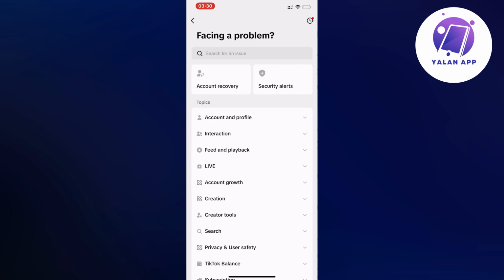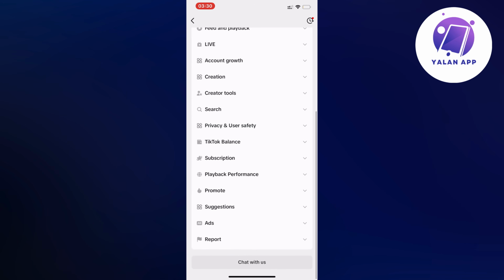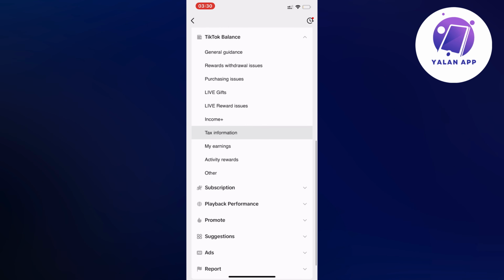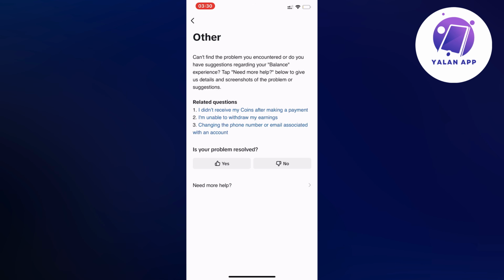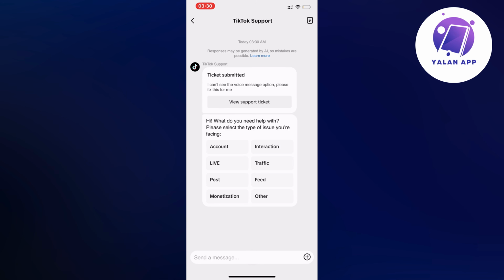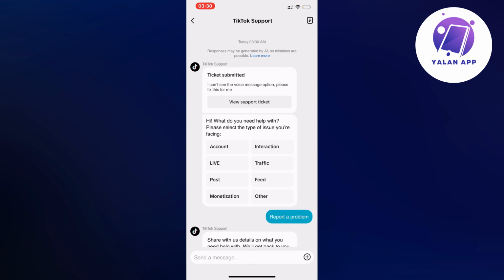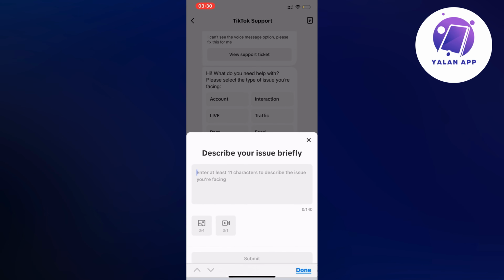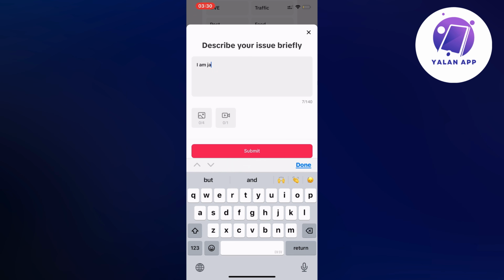How To Fix TikTok Payment Method Problem (2025)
If you want to be able to fix tiktok payment method problem, then this video will be perfect for you!